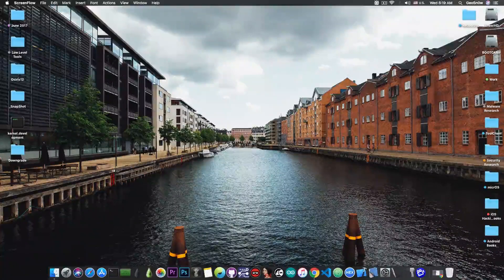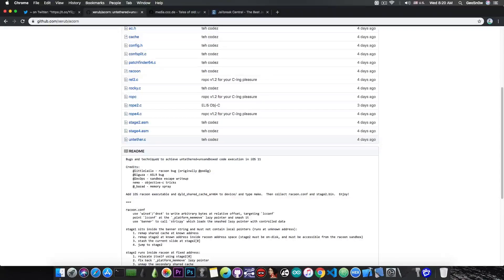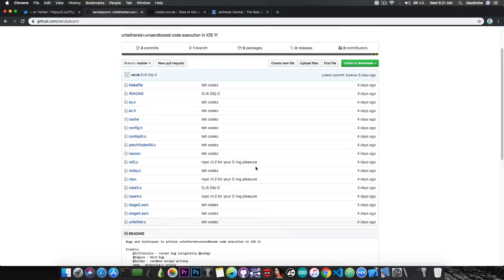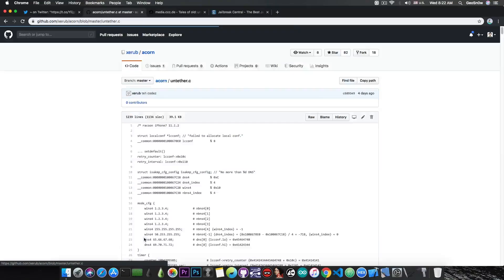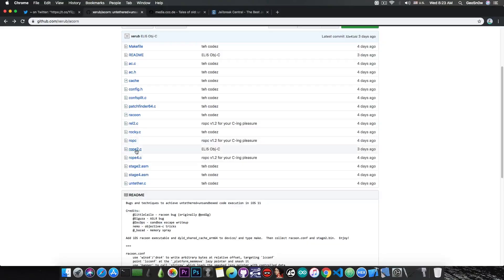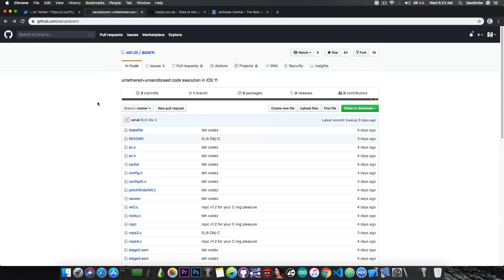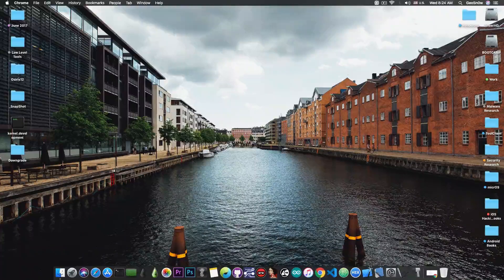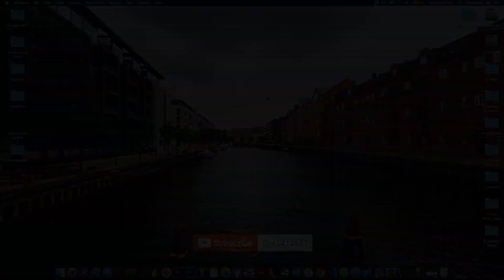Jailbreak News: New Acorn Untether RELEASED (For UNTETHERED JAILBREAK) / Unsandboxed Code For iOS 11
▶ iMyFone Holiday Deals! Get your free gifts (software licenses/phone case/mysterious prize) every day.

In today's video, we're discussing an astonishing release in the jailbreak community: a new untether released for iOS 11 called Acorn, by saurik, Siguza, littlelailo, Brandon Azad and ZecOps. This allows for an untethered iOS 11 Jailbreak to be created, from iOS 11.0 up to iOS 11.4.1 for all supported devices. An untethered jailbreak is a jailbreak that you only have to enable once and it persists even after a reboot.

The instructions provided on the project open-source page on GitHub are simple: Add iOS racoon executable and dyld_shared_cache_arm64 to device/ and type make. Then collect racoon.conf and stage2.bin and enjoy. The project itself seems to be based on a talk littlelailo had recently at a security conference where he outlines the bugs and how they work together to achieve untethered and unsandboxed code execution on iOS 11 devices. So, if you still have an iOS 11 device, do not update it. You may soon be able to experience untethered jailbreaks again. No revokes, no resigning, no re-jailbreak after each reboot.